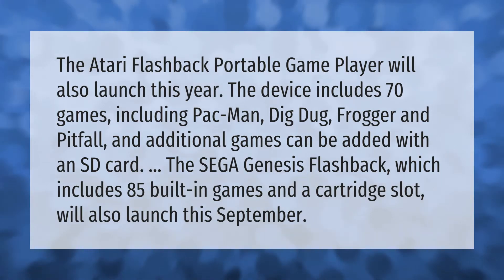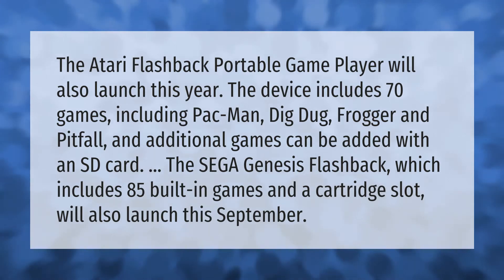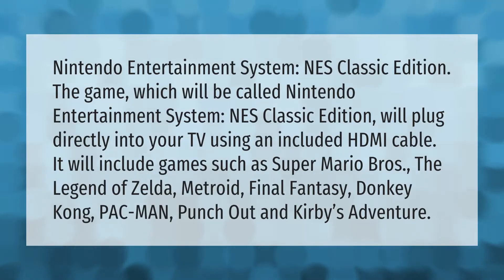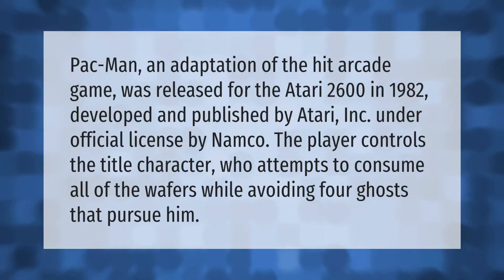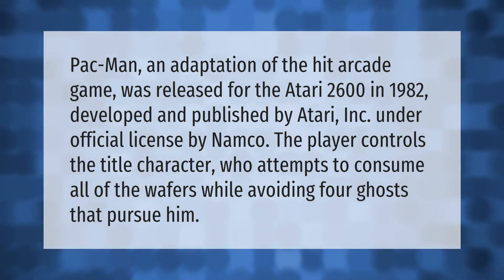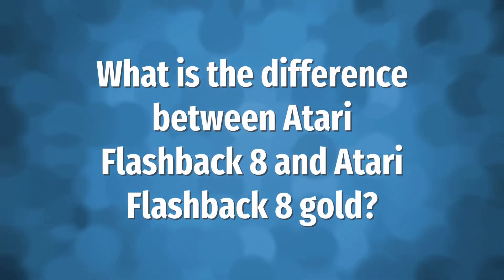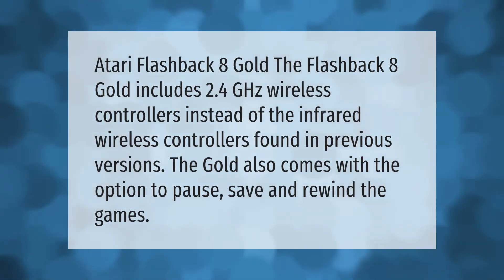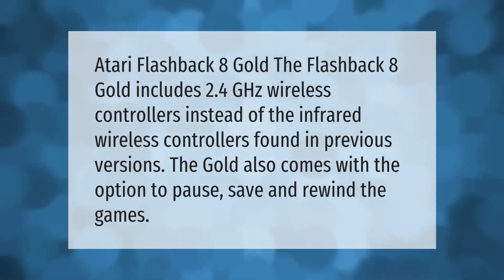Do any of the Atari Flashback have Pacman?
00:00 - Do any of the Atari Flashback have Pacman?
00:42 - What game system has Pac Man?
01:22 - Did Atari have Pac Man?
01:55 - What is the difference between Atari Flashback 8 and Atari Flashback 8 gold?

Laura S. Harris (2020, December 31.) Do any of the Atari Flashback have Pacman?
    AskAbout.video/articles/Do-any-of-the-Atari-Flashback-have-Pacman-201791